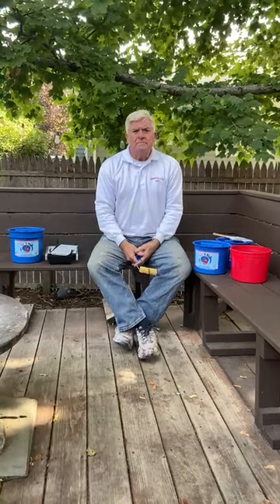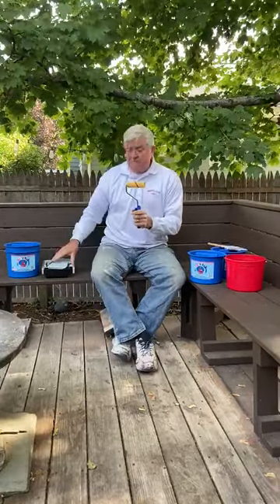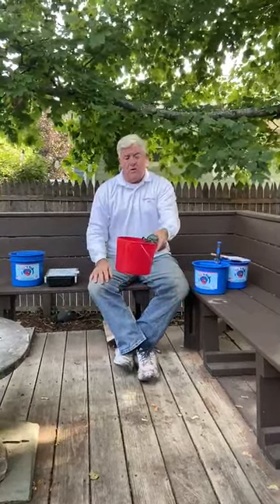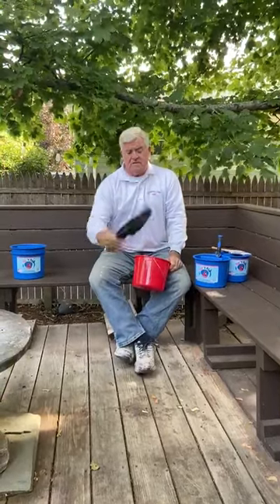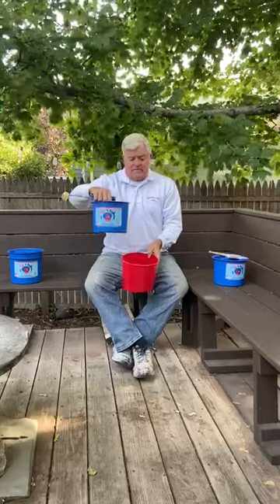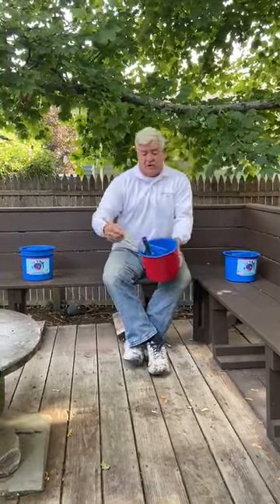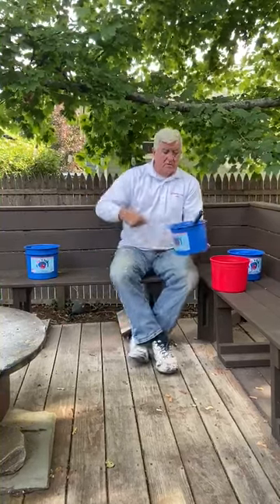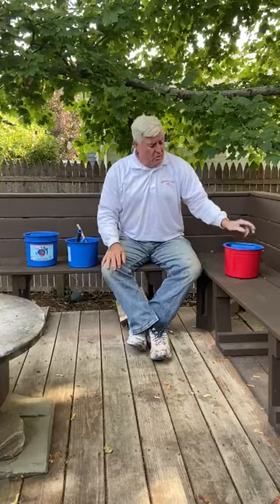Dip n' Roll - World's First Drip-Less Mini-Roller Bucket Liner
MY NAME IS STEVE MOFFITT AND I HAVE BEEN A PAINTING CONTRACTOR FOR OVER 40 YEARS.
WHEN I SAY I HAVE PAINTED JUST ABOUT EVERYTHING, I MEAN EVERYTHING.
DURING THE COURSE OF MY VERY SUCCESSFUL CAREER I HAVE SEEN MANY CHANGES IN THE INDUSTRY, SOME GOOD SOME BAD AND SOME WELL, VERY INTERESTING.  THERE IS ONE CHANGE THAT TOOK PLACE ABOUT 20 YEARS AGO THAT REALLY CAUGHT MY EYE, THAT WAS THE MINI ROLLER.  IF YOU ARE NOT FAMILIAR WITH THEM THEN YOU HAVE’NT BEEN TO A PAINT STORE RECENTLY, THEY ARE EVERYWHERE.
WHY YOU SAY?
BECAUSE THEY ARE FANTASTIC, THAT’S WHY.  THEY MAKE ALL ASPECTS OF PAINTING A LOT EASIER, FROM PAINTING TRIM AND DOORS TO ROLLING OUT EXTERIOR SIDING, I LOVE TO USE THEM ON CABINETS AS WELL.  FROM THE VERY BEGINNING I KNEW ( AS GREAT AS THE MINI ROLLERS WERE ) SOMETHING WAS MISSING.  SO USING MY KNOWLEDGE AS A PAINTER AND SOME YANKEE INGENUITY I INVENTED A UNIQUE PAINTING TOOL CALLED THE DIP N’ ROLL, ITS PATENTED CENTER GRID TECHNOLOGY IS THE KEY.  THIS TOOL WHEN PLACED IN EITHER A 5 QUART OR 2 GALLON BUCKET BECOMES THE YANG FOR THE YING OF THE MINI ROLLERS. THE GRID PERFECTLY APPLIES PAINT ON THE ROLLERS AND BECAUSE THE GRID IS CENTERED; YOU WILL NEVER HAVE ANY DRIPS.  THE TOOL CAN BE EASILY TAKEN UP A LADDER, CARRIED THROUGH A HOUSE, AND USED FOR ANY PAINTING PROJECT.  IT IS LIGHTWEIGHT, ECONOMICAL, WELL MADE, 100% RECYCLABLE AND BEST OF ALL IT WILL LAST FOR A VERY LONG TIME.